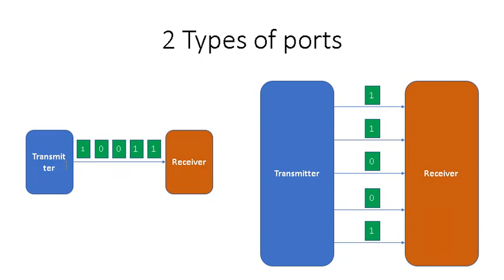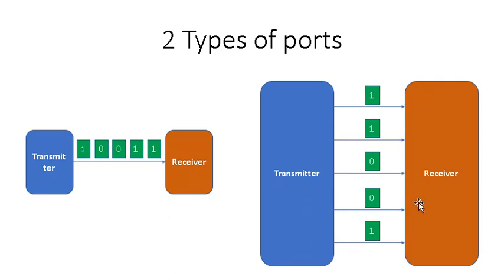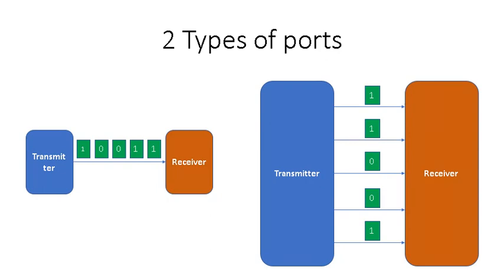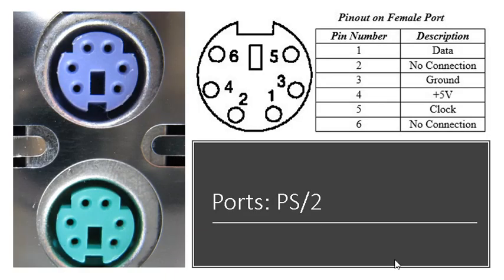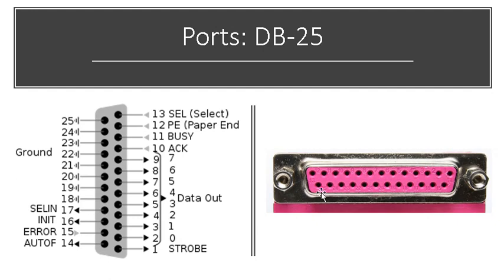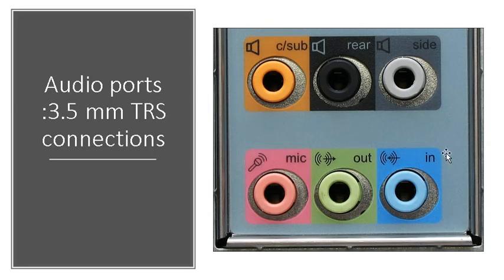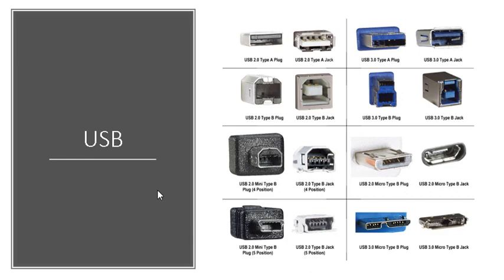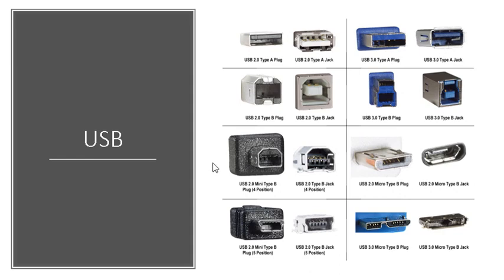Everything you need to know about computers : ports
I decided to start a new series of video called everything you need to know about computers, It will be a very extensive series of videos, I will be covering all topics from beginner to advance level, so anyone with any level of knowledge of computers can follow.
I hope you enjoy this series and it will be useful for you. In this video we are going to start hardware episode and talk about the ports